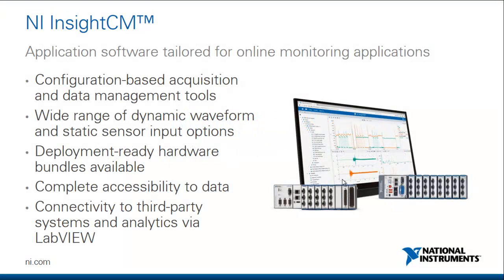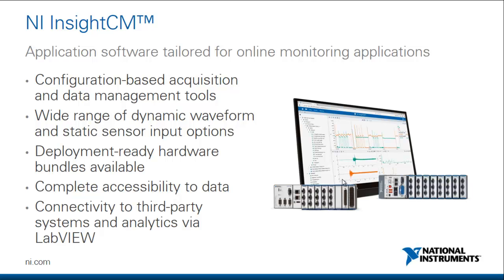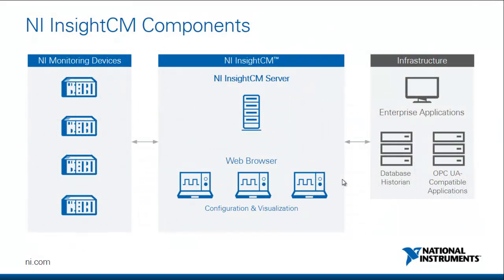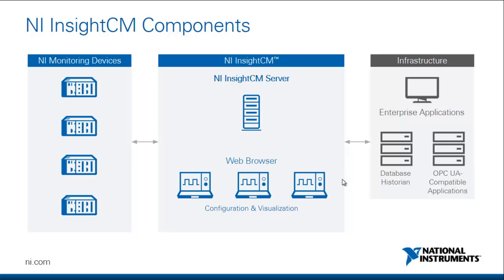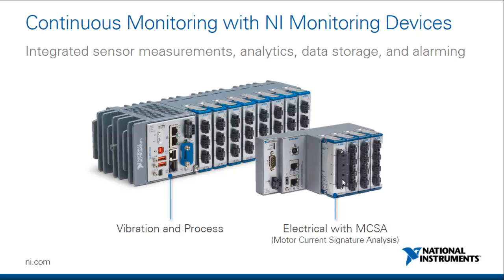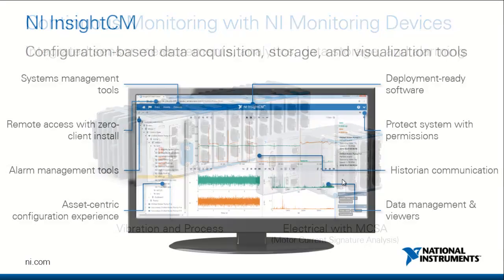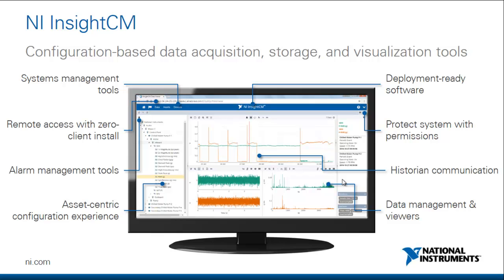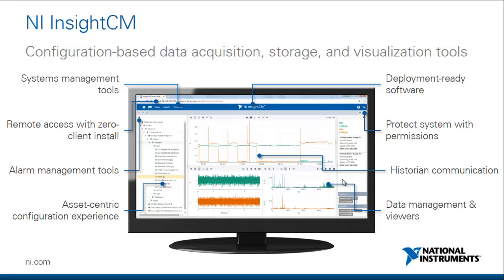What is NI InsightCM™?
Learn about NI InsightCM: National Instruments' software solution for online monitoring applications. Discover the different components of a NI InsightCM solution including NI Monitoring Devices, the NI InsightCM Server, and options for enterprise software application connectivity.